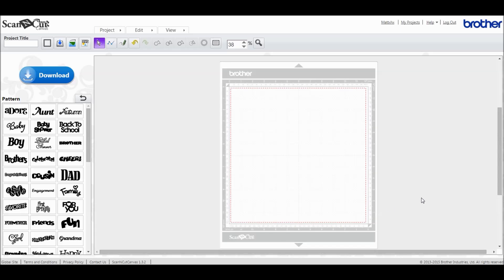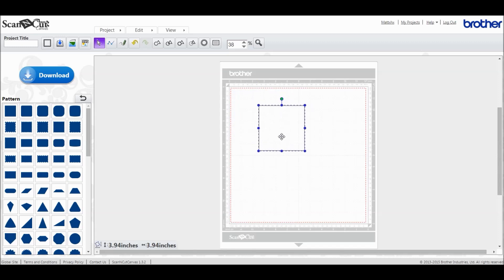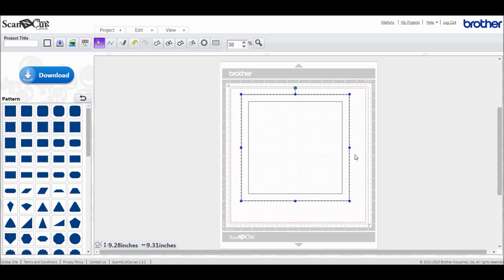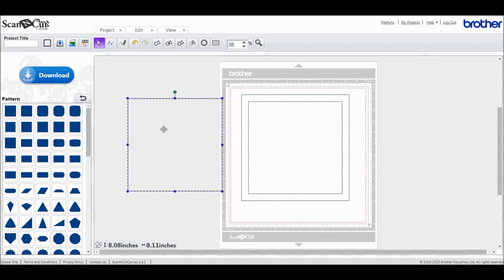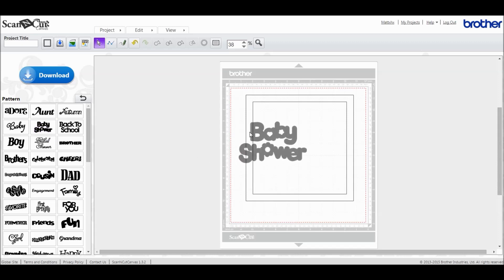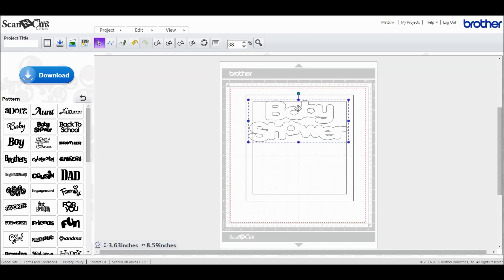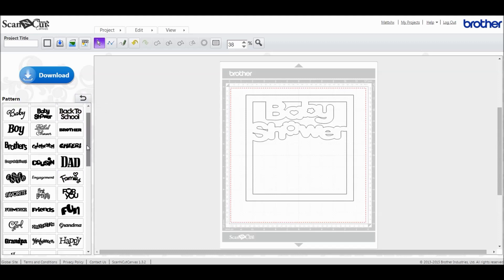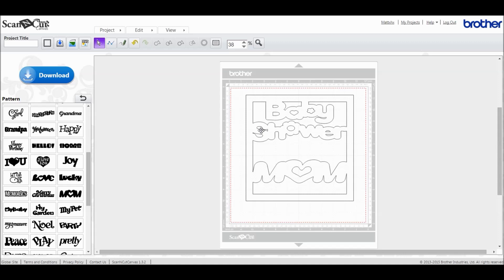Brother Scan'N'Cut canvas: Welding text to frames with Matthew Heaton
Tutorial for welding text to the inside of frames for Brother scan'N'cut canvas